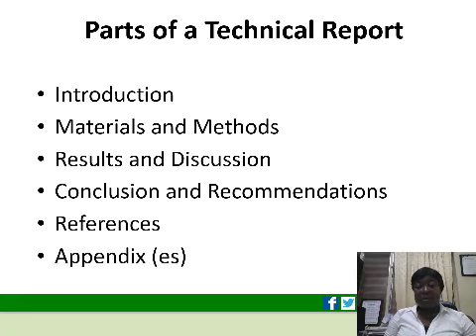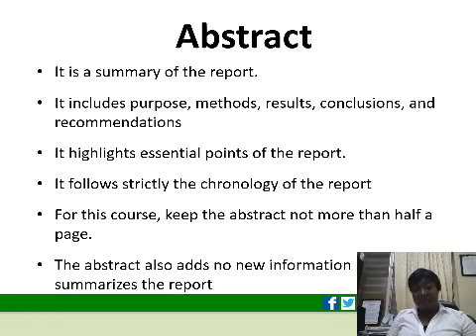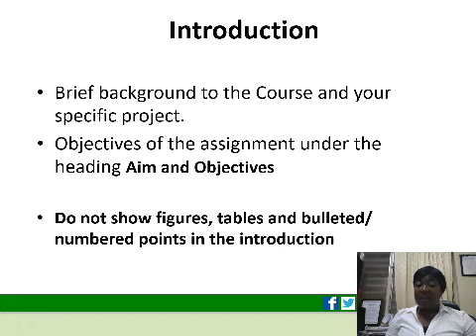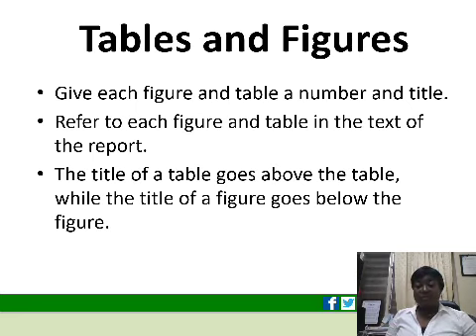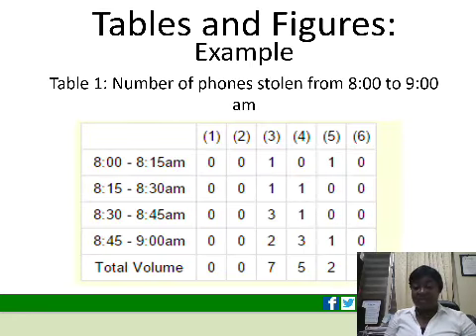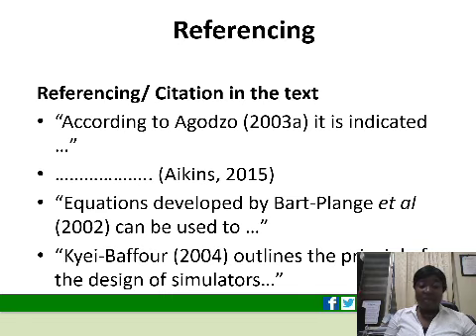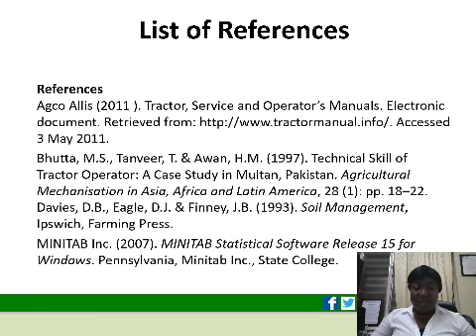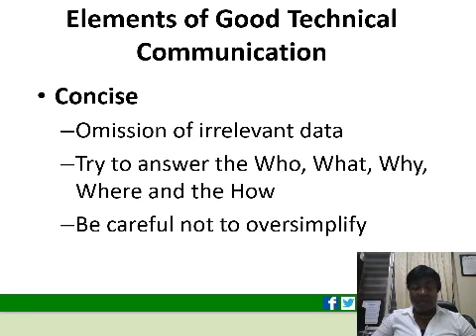CENG structure of report